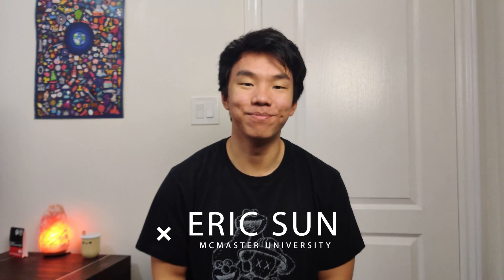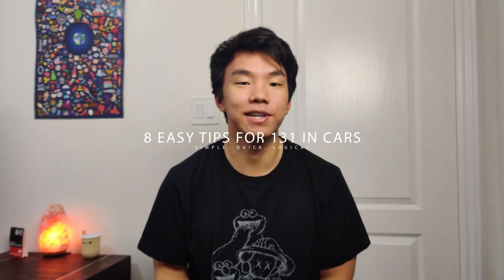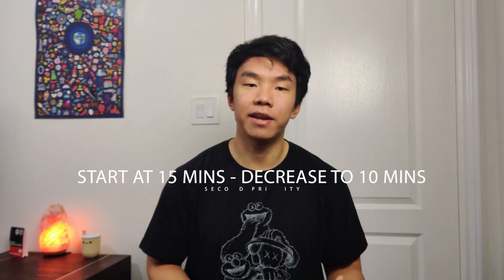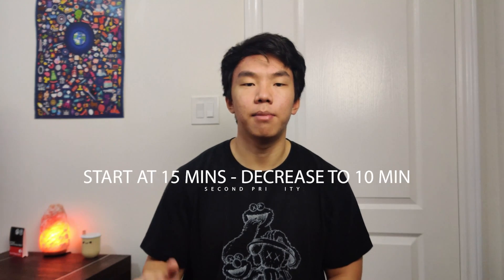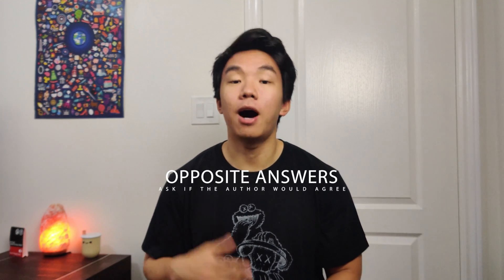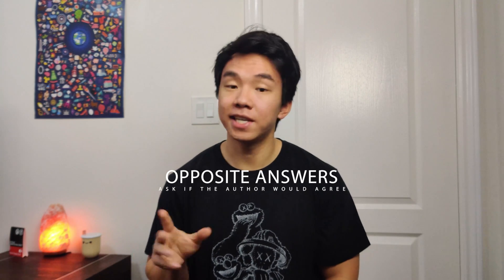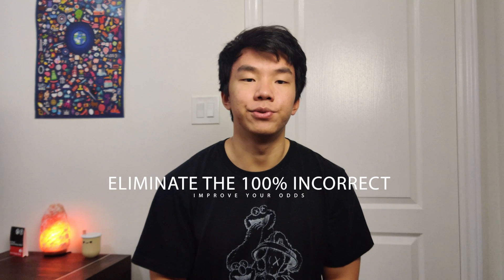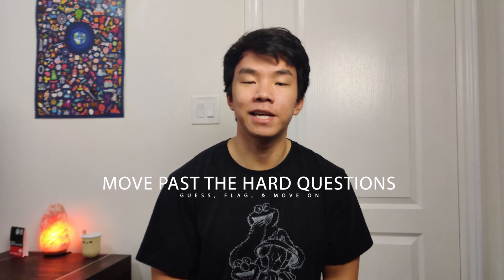8 Easy Tips and Tricks to Score 131 in MCAT CARS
Learn 8 easy tips and tricks to score 131 on your MCAT CARS.  I scored a 123 when I first started practicing for CARS, but with a lot of advice from friends and YouTube videos, I managed to score a 131-  the 99th percentile.  In this video, I walk through the mistakes and lessons that helped me achieve this score, which was essential in my medical school admission at McMaster University.

⌛TIMESTAMPS
0:00:47 - Practice, Practice, Practice
0:01:38 - Prepare then Overprepare
0:03:21 - Avoiding Common Answer Traps
0:05:23 - Get the Main Idea
0:06:22 - Don't Get Stuck on the Hard Questions
0:07:56 - It's Okay to Take a Break
0:08:39 - Trust Yourself!
0:09:00 - Stay in the Right Mindset

Hi friends and welcome to the channel. My name is Eric Sun and I'm a medical student at McMaster University (Class of 2023). I make videos about academics, studying, tech reviews, life, and everything in between. Tune in to hear more about my journey through medicine! I make videos (approximately) every week. I would love to speak with you and learn more about your journey! Have a wonderful day :)

📚 MCAT BOOKS
The Princeton Review
Examkrackers 101 Passages in MCAT Verbal Reasoning

🩺FUN MEDICINE RELATED ITEMS
3M Littmann Classic III Stethoscope
Netters Anatomy Flashcards
Netters Anatomy Coloring Book
Netters Anatomy Atlas

Camera (Phone for Now)
BenQ 24’ Monitor
Studio Lighting
Echo Dot
Wireless Keyboard
Wireless Mouse
X-Box Controller

If you’d like to reach me, I’d love to hear from you.  I try my very best to reply to messages :)